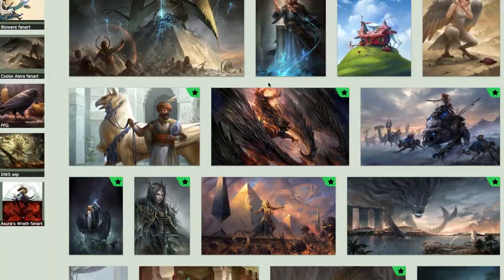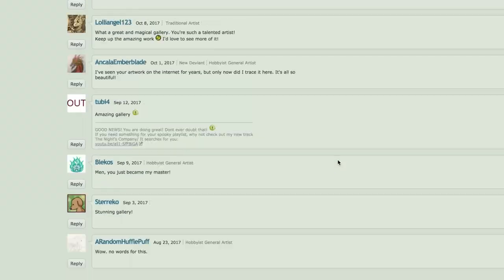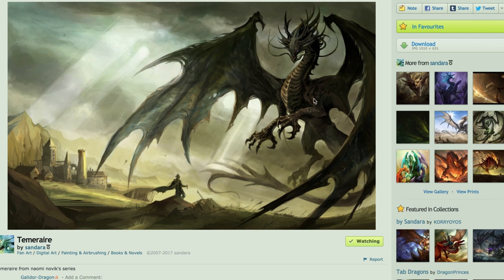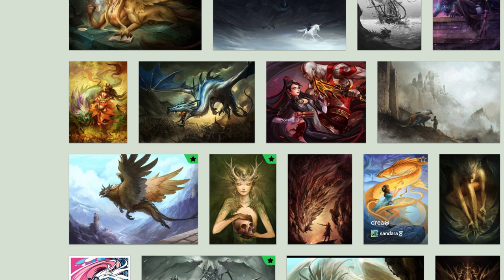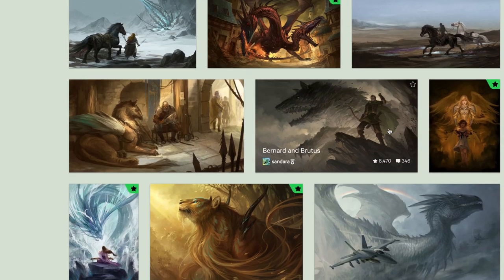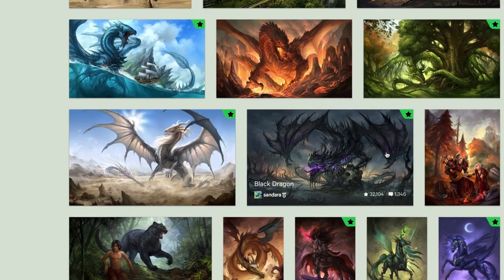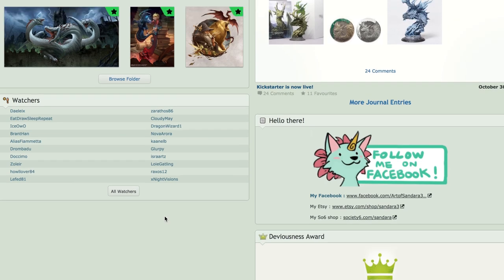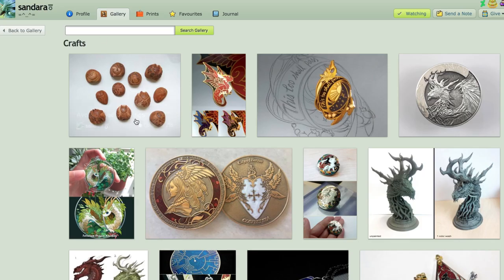ARTIST FEATURE - Sandara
This time, we will see the awesome Sandara, a great inspiration to me!